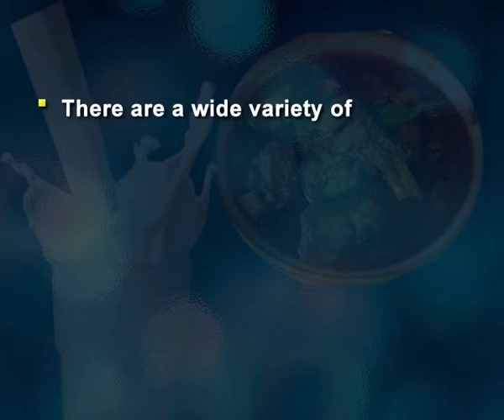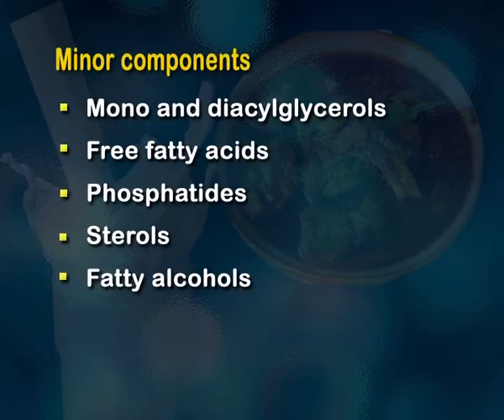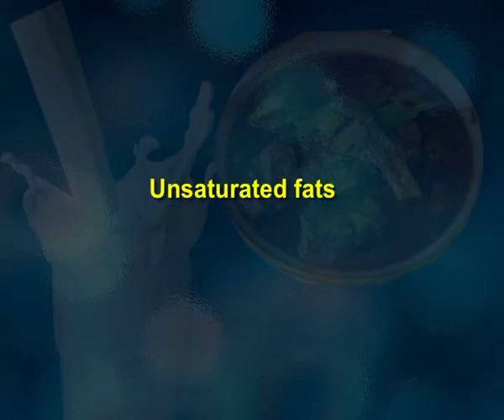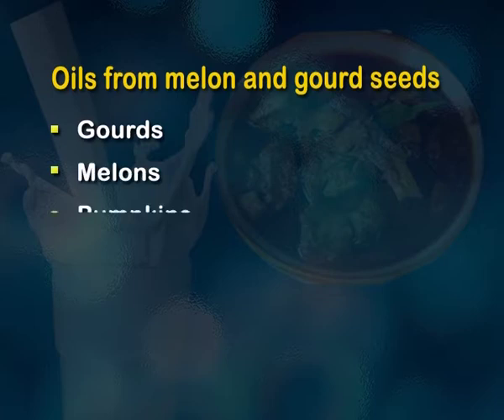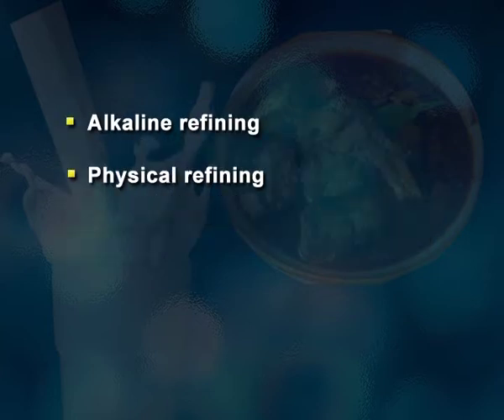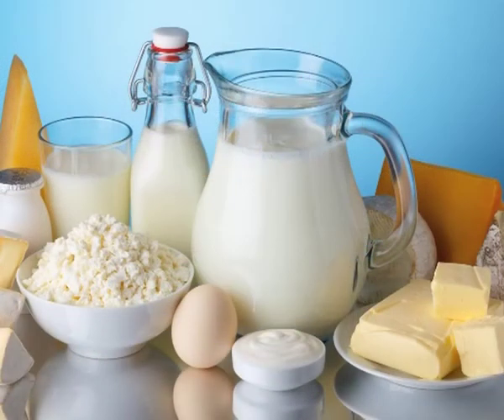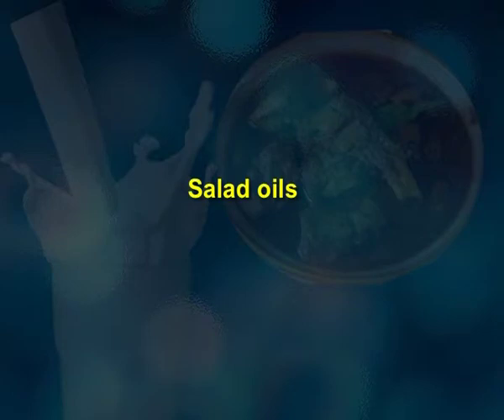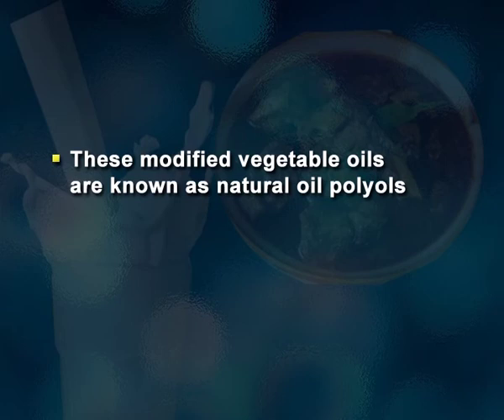Fats and Oils - Nutritional Aspects of Fats and Oils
Courses: B.Sc